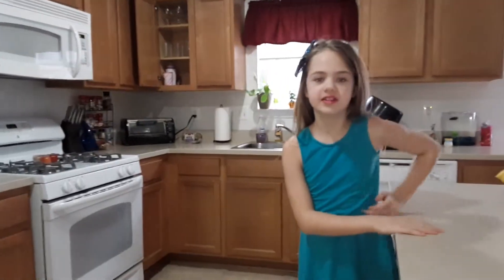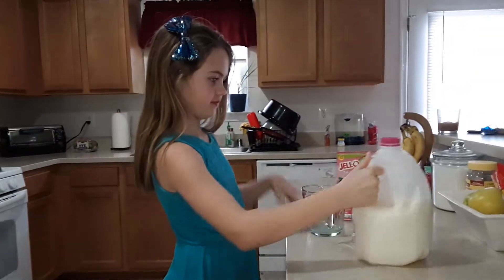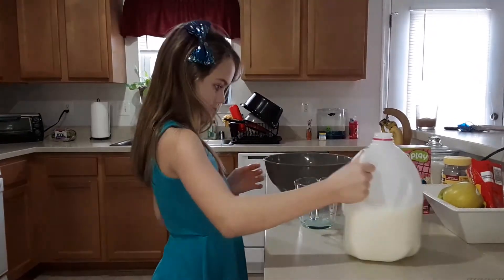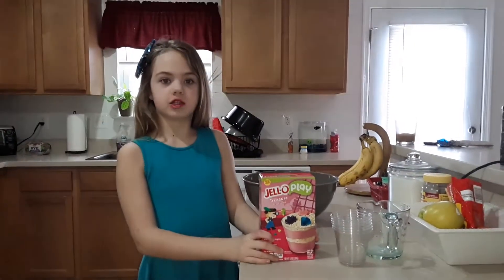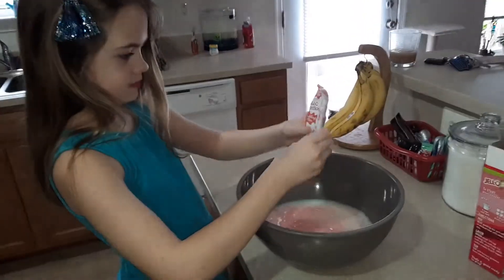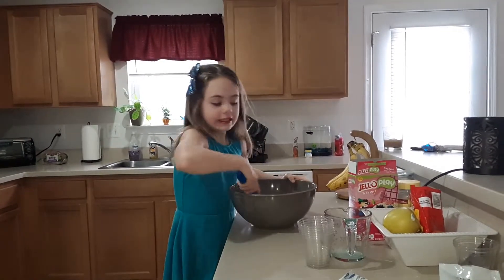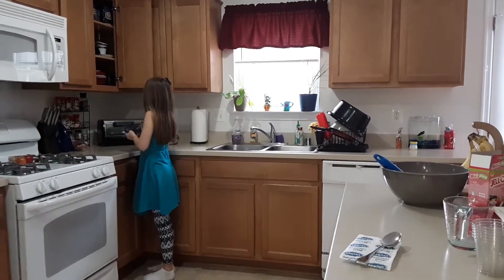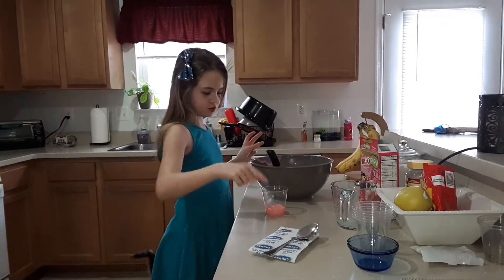Dessert recipe with Kyleecat